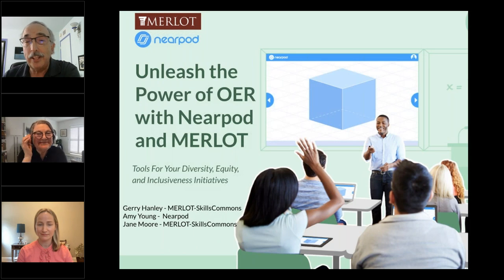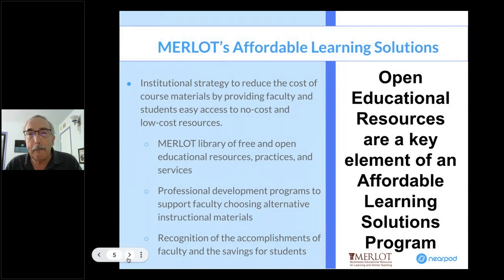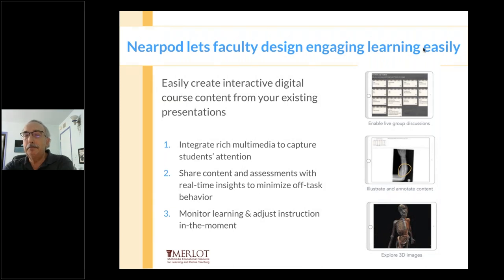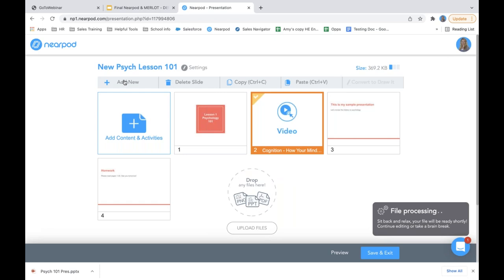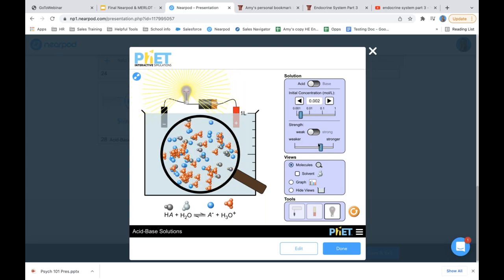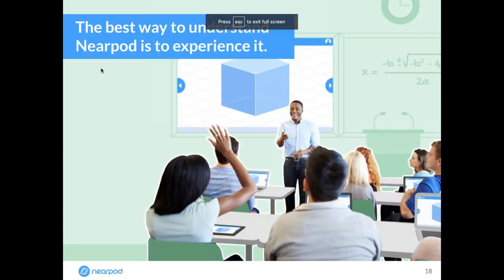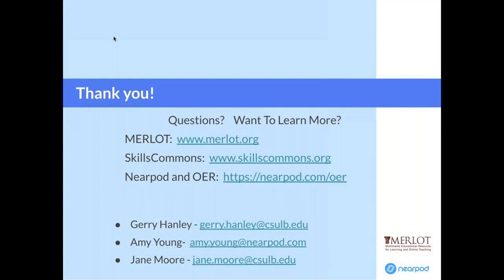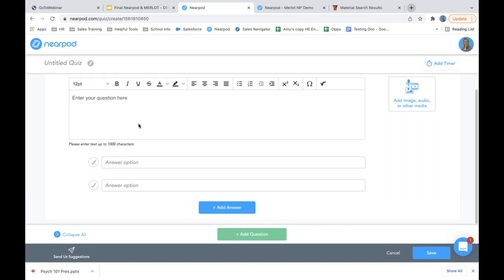The Power of OER with Nearpod & MERLOT: Tools For Diversity, Equity, and Inclusiveness Initiatives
Presenters:
- Gerry Hanley, Executive Director, MERLOT-SkillsCommons
- Jane Moore, Editor, MERLOT Teacher Education Board
- Amy Young, Higher Education Regional Manager, Nearpod

Faculty and institutions need to be empowered to:
- Customize and contextualize their course content so it becomes more relevant to the diverse students in their classes.
- Design learning activities that provide their students inclusive ways to demonstrate their acquisition of skills and knowledge.
- Ensure all students have equitable access to learning resources and opportunities so all students can succeed.

Faculty’s and institution’s understanding of their local student community's needs and context is required for the customization of curriculum, along with the ability to revise and remix the typically generic course content available to make it more relevant for their students.

Openly licensed educational content has been reused, retained, and redistributed extensively but the remixing and revising of OER is far from a prevalent practice.   Tools to remix and revise OER need to be very usable and powerful to produce learning solutions that are customized to students’ learning needs and the teaching objectives of local communities.

MERLOT’s Affordable Learning Solutions Initiative is an institutional strategy to reduce the cost of course materials AND improve student learning outcomes. OER can be an essential ingredient for improving affordability; what is still needed is a learning platform that can take the OER and engage the students in active learning of the content.

MERLOT has partnered with Nearpod to develop the combination of OER services and an easy-to-use and effective platform to revise and remix OER to create affordable learning solutions customized for the learning needs of your students.  The webinar will present the collaborative strategy and services by MERLOT and Nearpod and will help you plan ways to apply this collaborative strategy within your own institution.